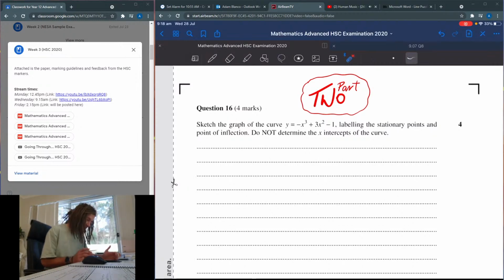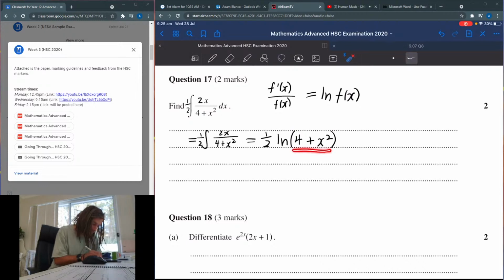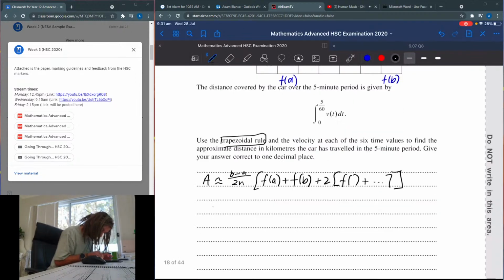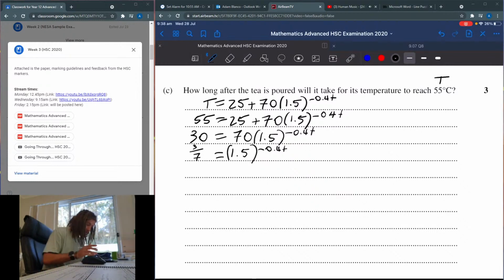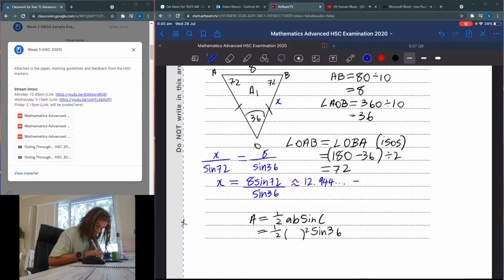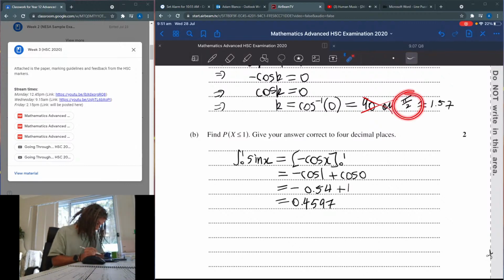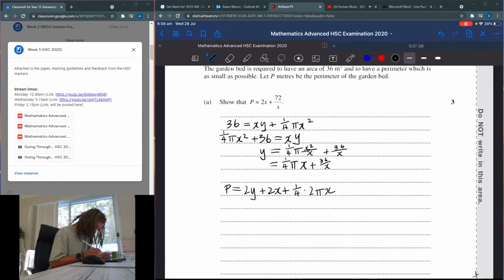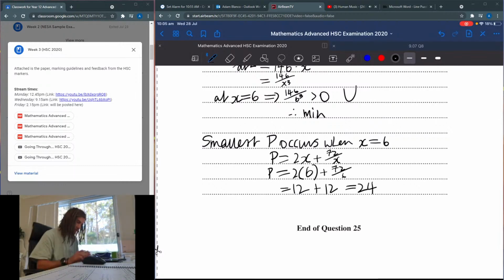Going Through... HSC 2020 (Part Two)